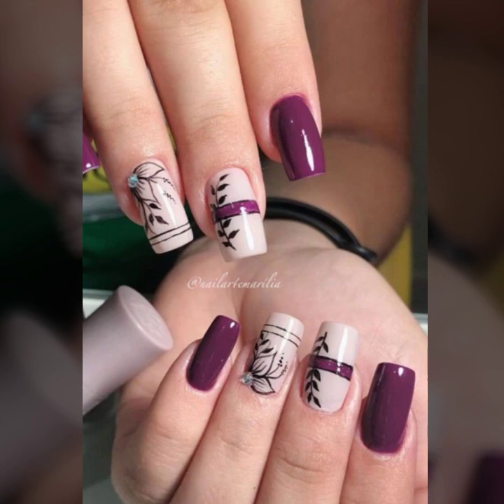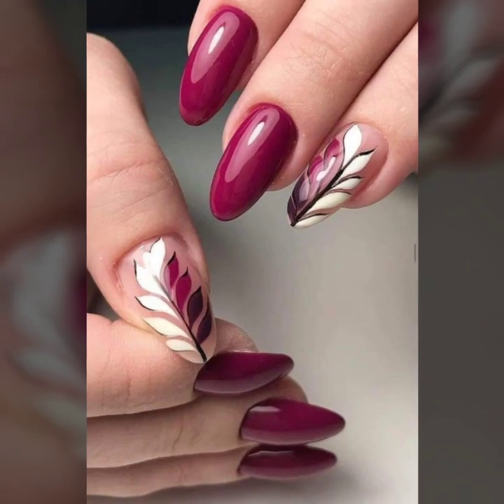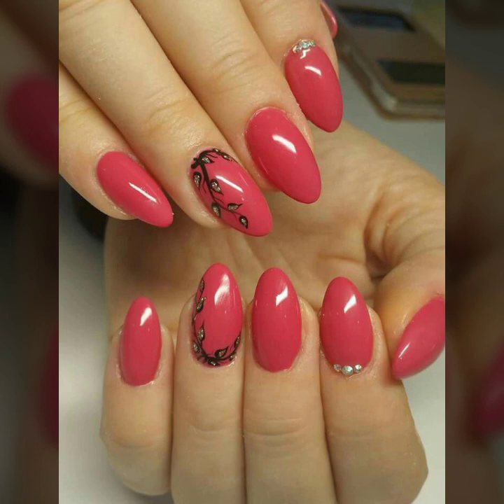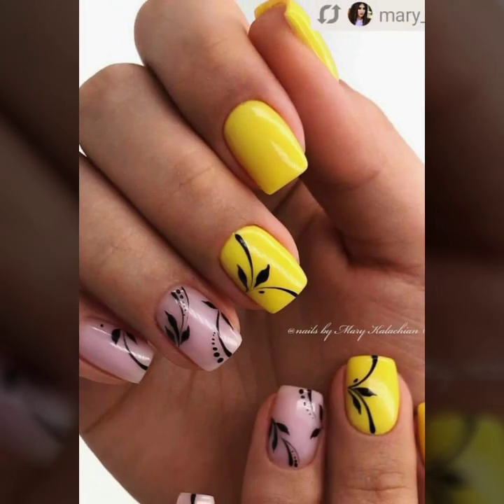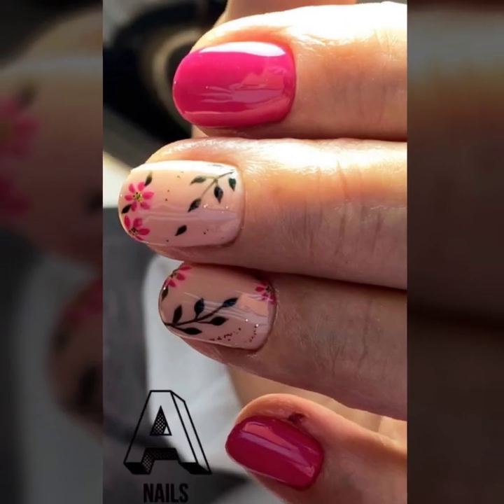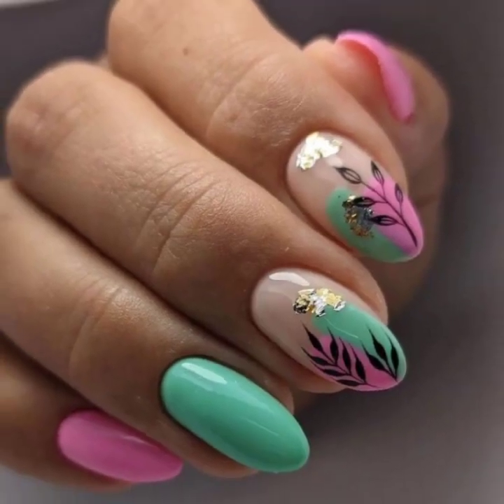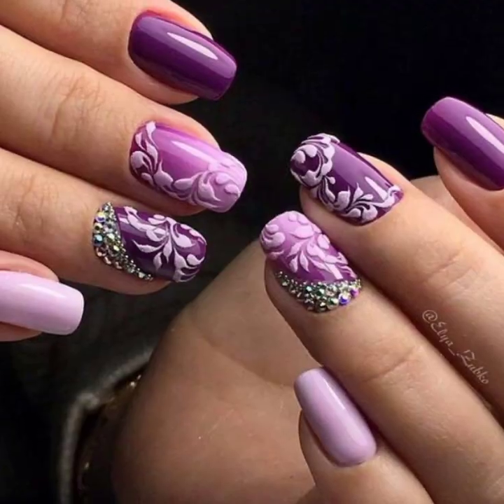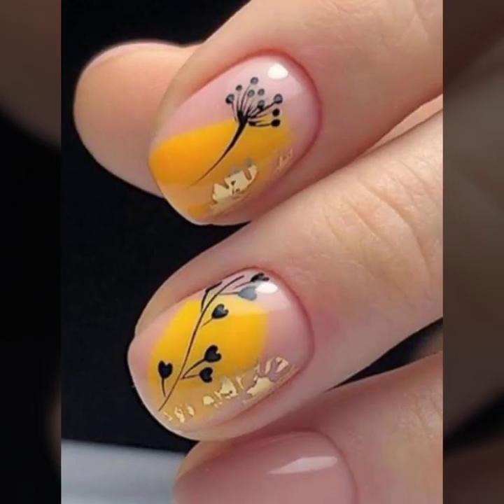Top trending nail polish different nail Cutting plain & Printed Summer seasons nail art designs